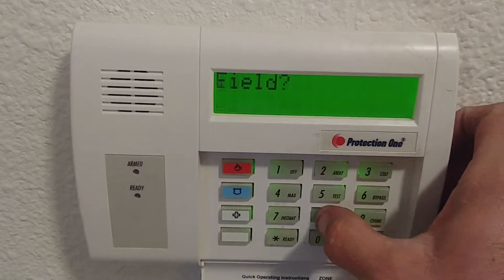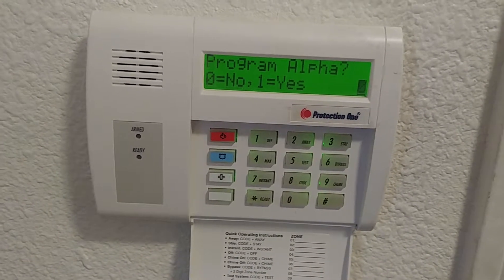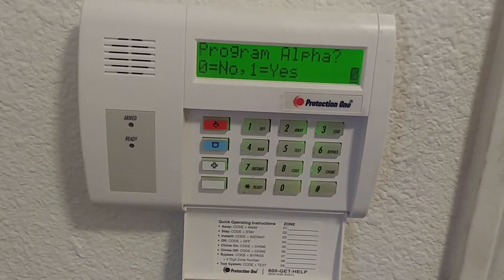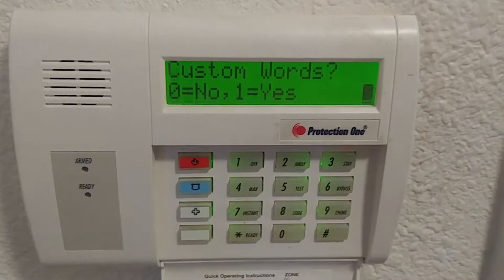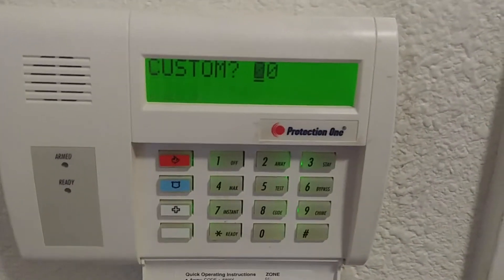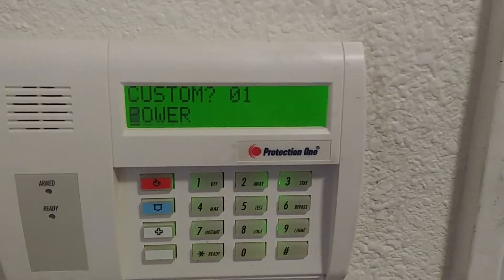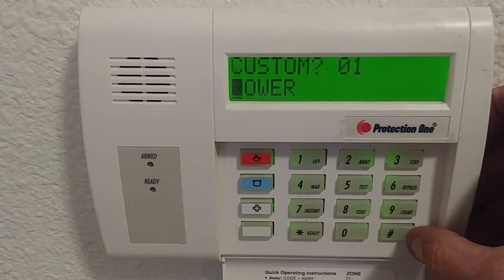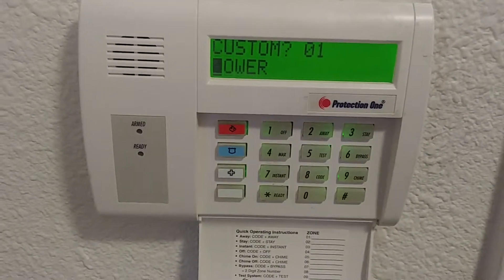Honeywell Vista P-Series panels Alpha descriptor programming